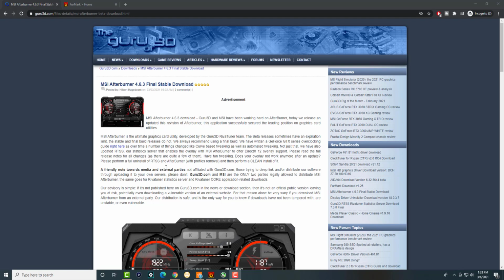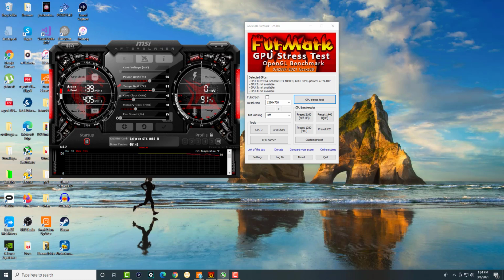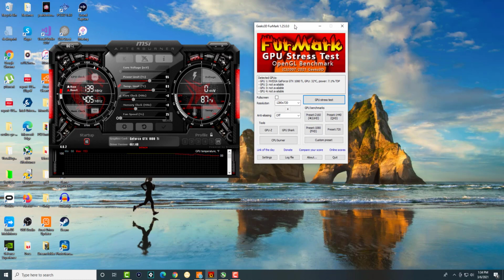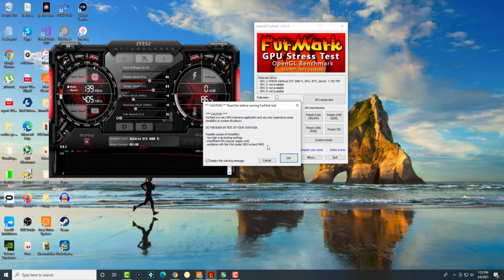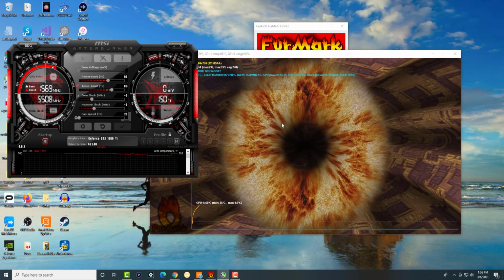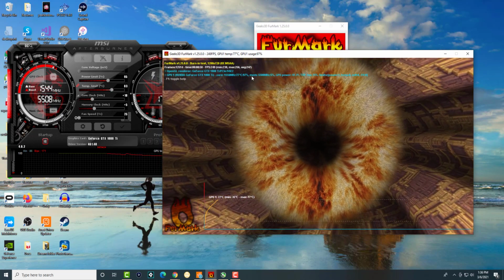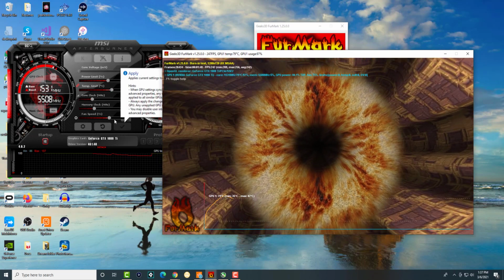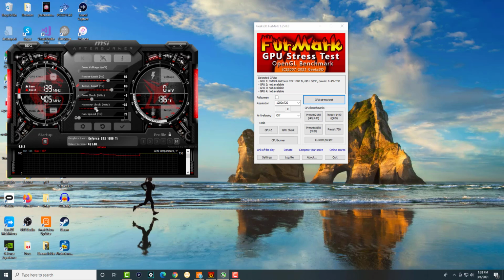How To Set Up MSI Afterburner 2021 & Overclock Your GPU!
In This Video, I Will Show You How To Set Up MSI Afterburner & Overclock Your GPU!